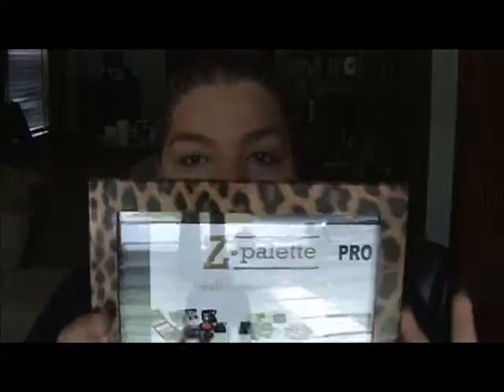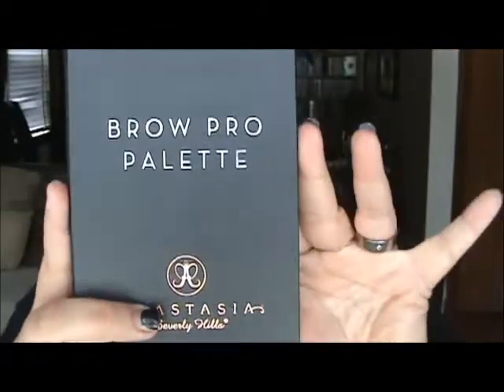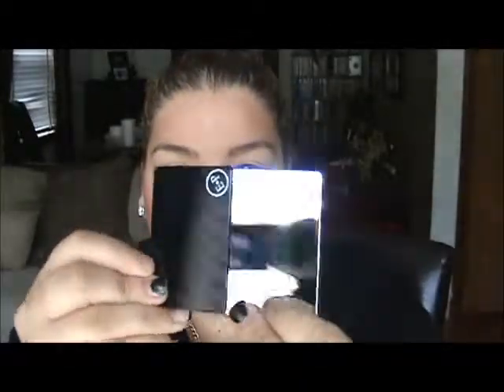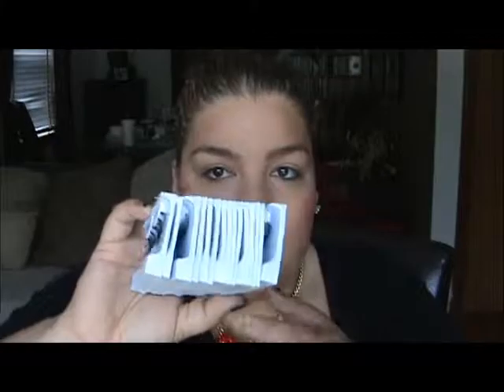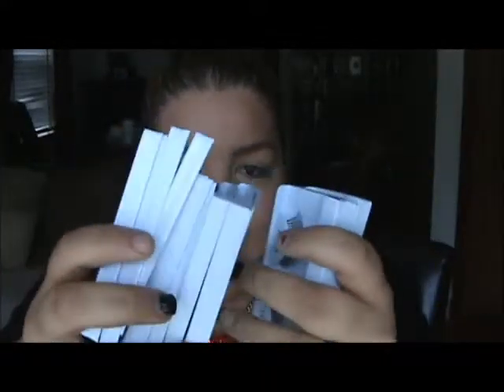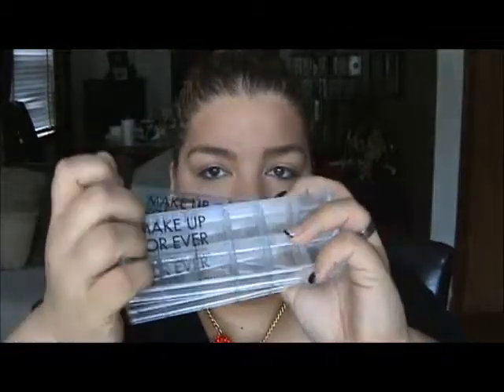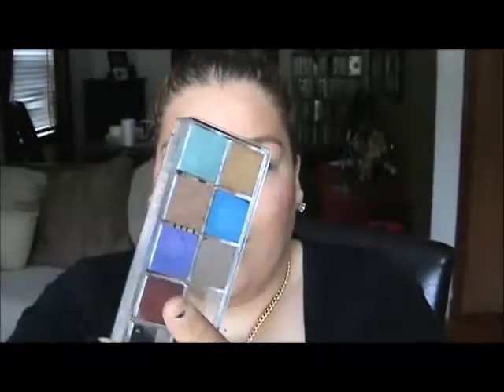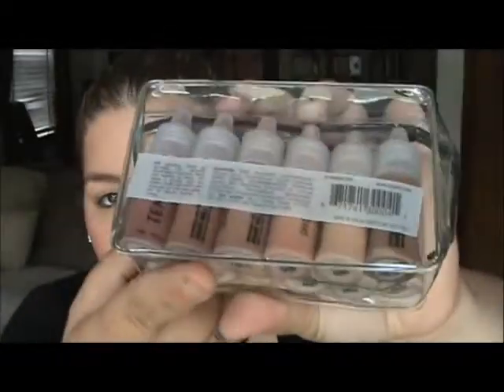The Makeup Show Chicago 2013 HAUL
Open ME!

I was super excited to be able to attend the Makeup Show Chicago 2013. Special Thanks to James Vincent and all the wonderful brands for all the goodies!!!

Skin product review click below!

Category
Howto & Style
License